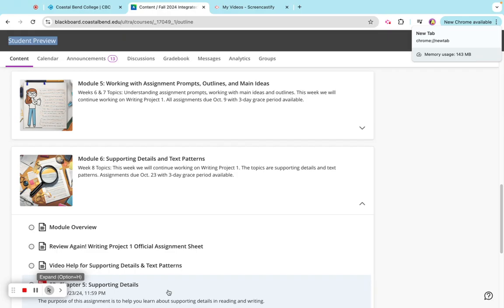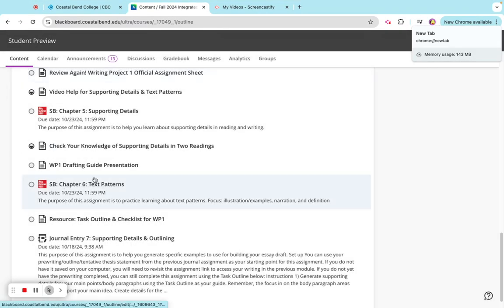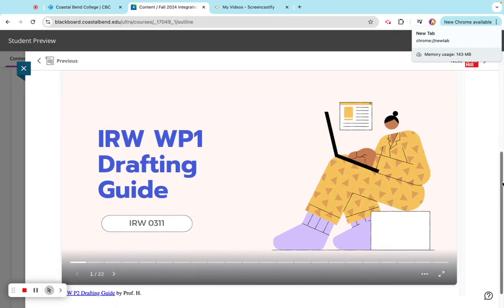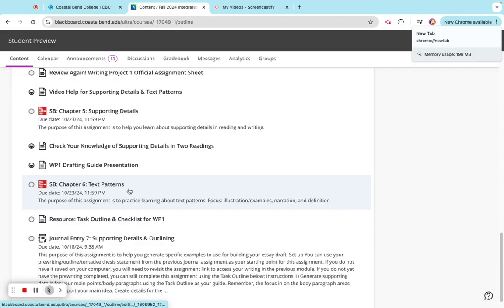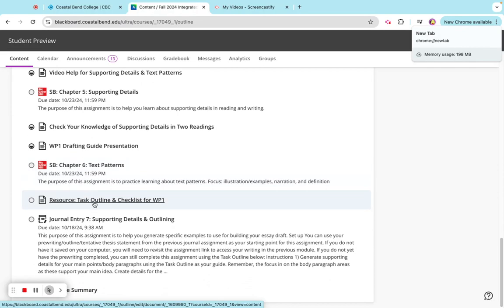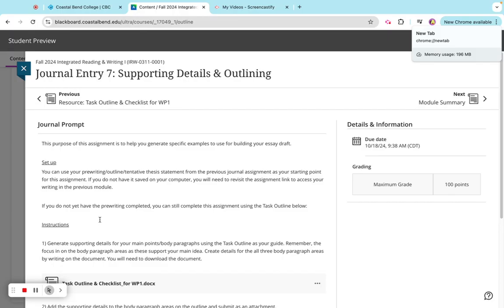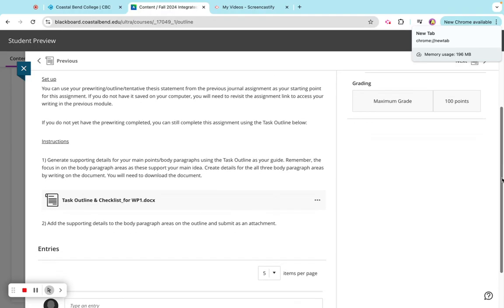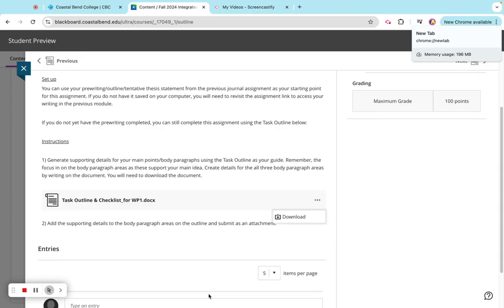M6: W8 IR